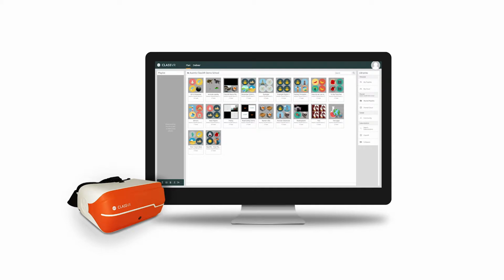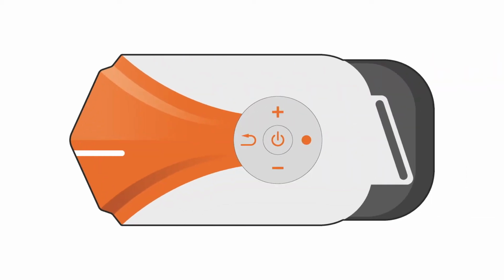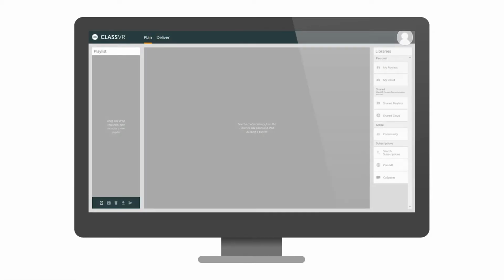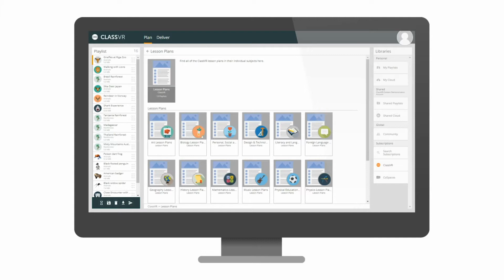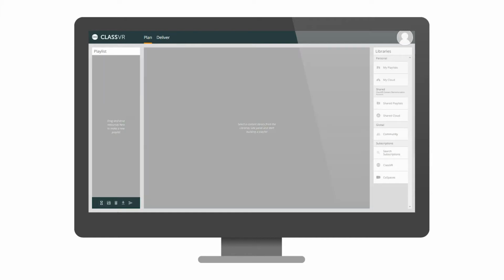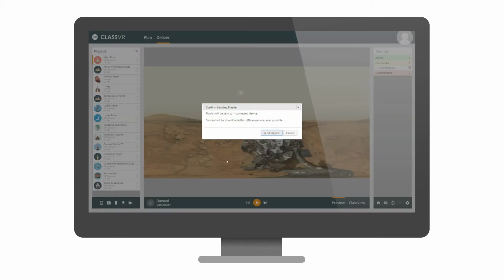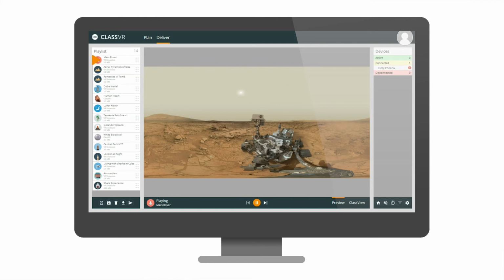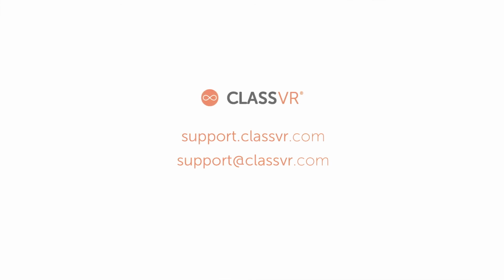ClassVR Demo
Welcome to ClassVR